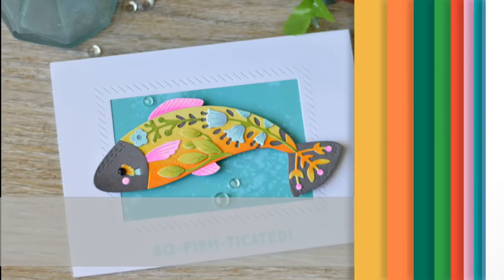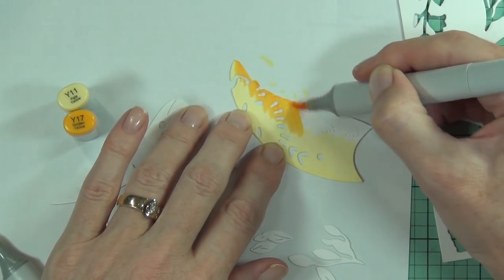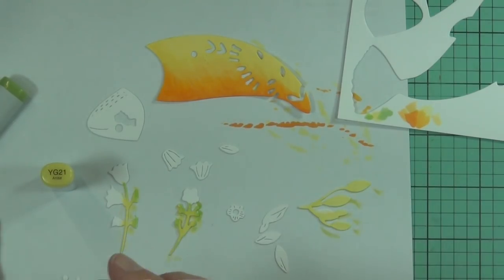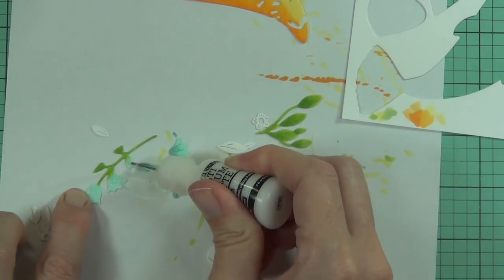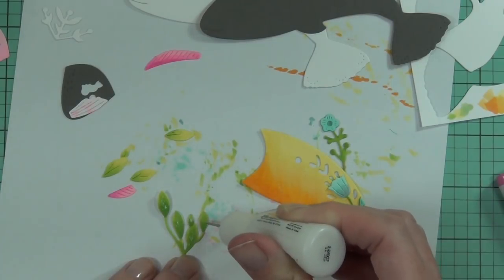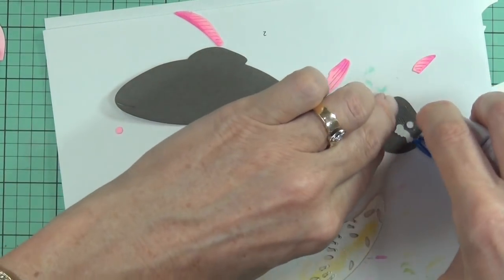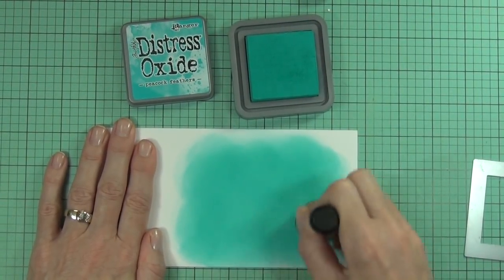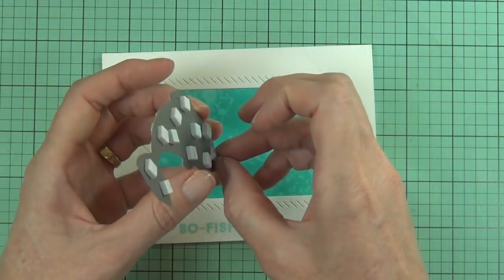[Fun Friday] Simple Multi-Colored Die Cuts by Therese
Hello! Therese here with a new video! Today is all about an easy way to achieve the multi-colored die cut look without all the die cutting, and it’s soo simple to do.

PRODUCTS